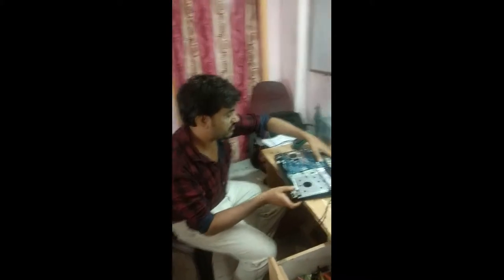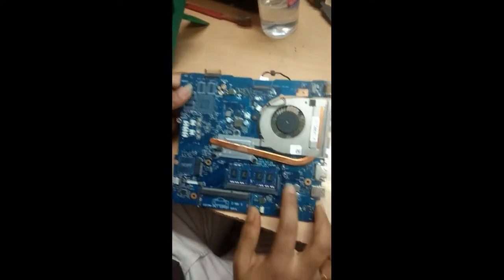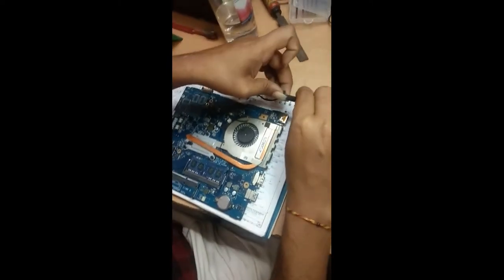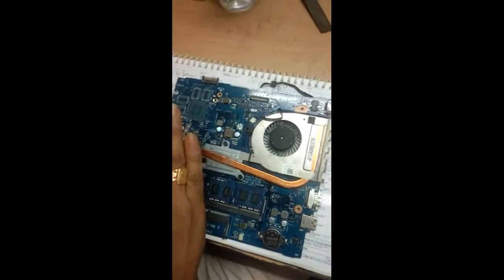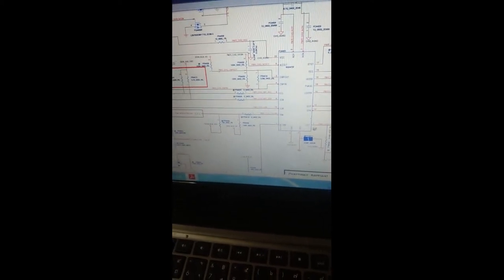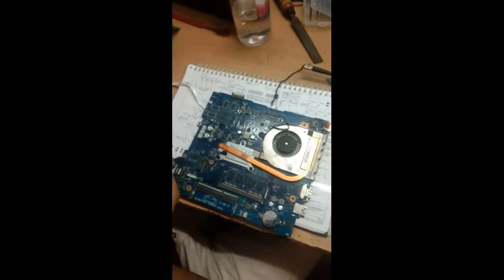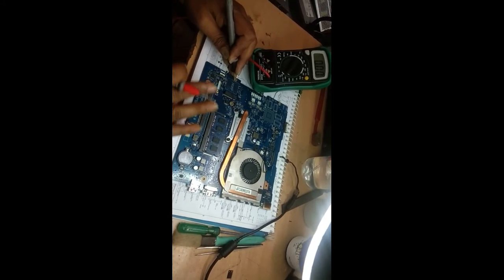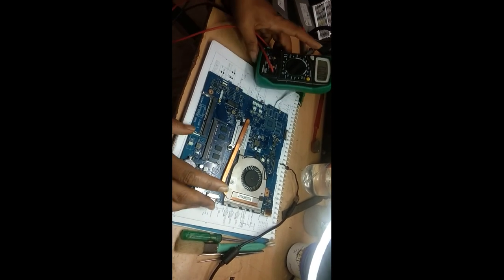BEST CHIP LEVEL TRAINING